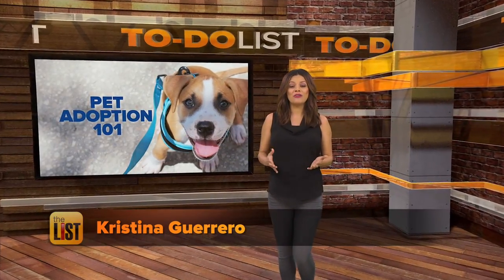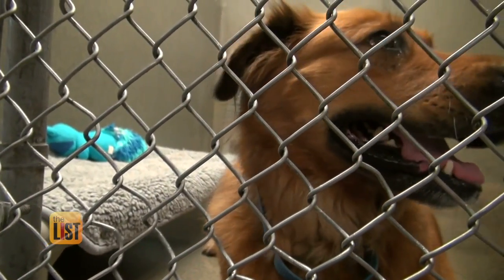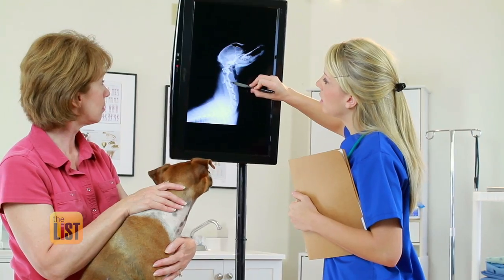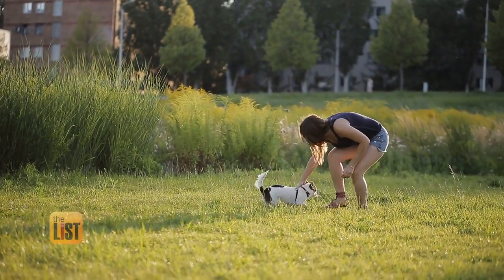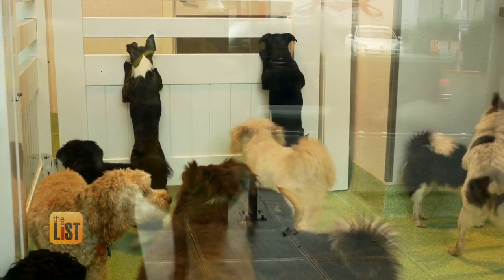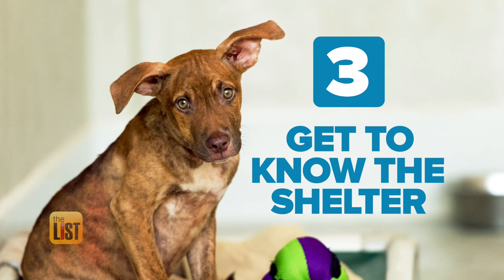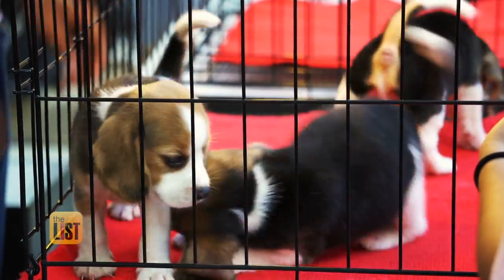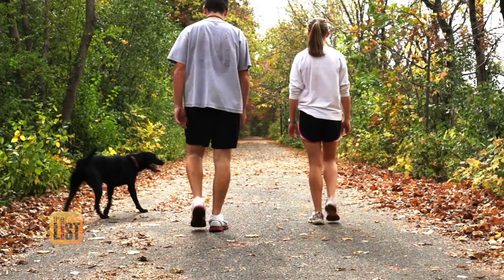Pet Adoption 101: 3 Things to Know Before Picking Out the Perfect Pooch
In the market for a new pup? A new law in California says pet stores can now only sell animals they got from shelters. And why not? Pounds are full of loving creatures! The List is chatted with Michael Morefield, Communications Director at the Arizona Animal Welfare League, for a list of things to do before picking out the perfect pooch.